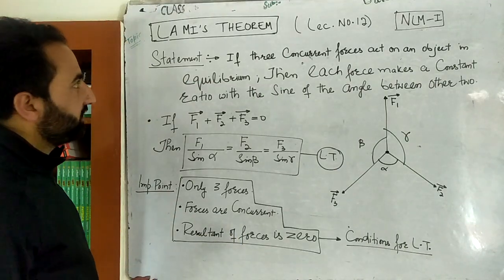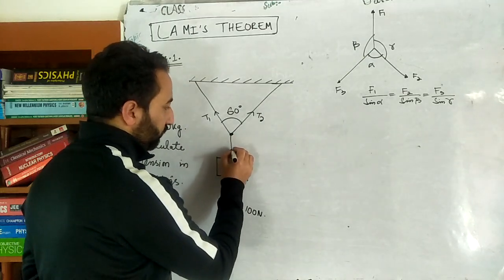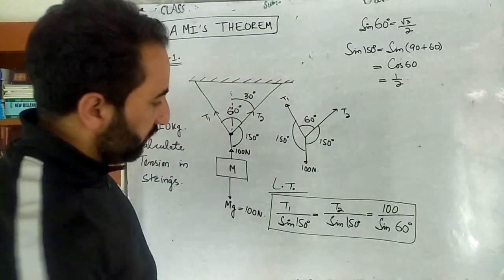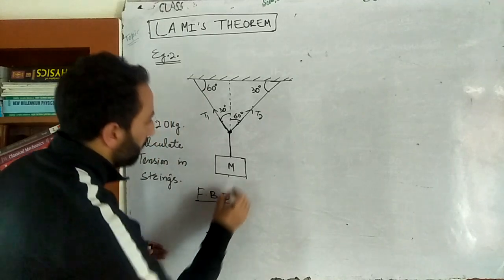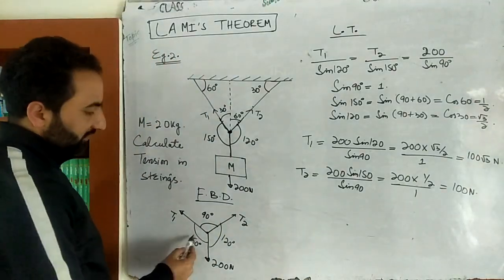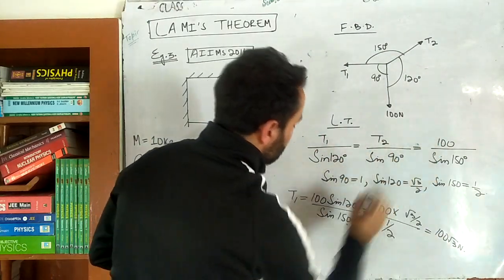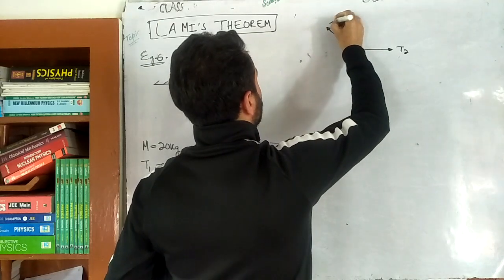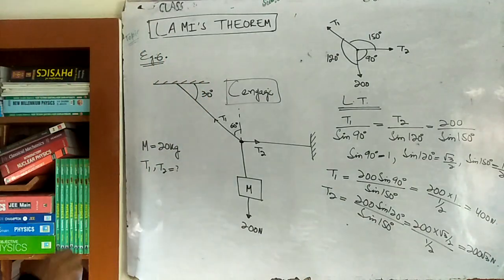NLM I lec 12 (Lami's Theorem)